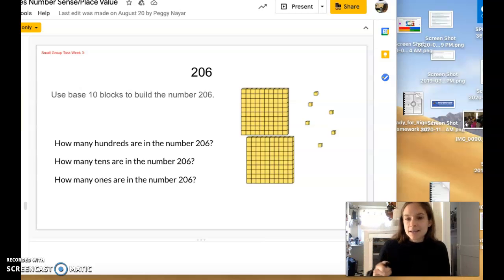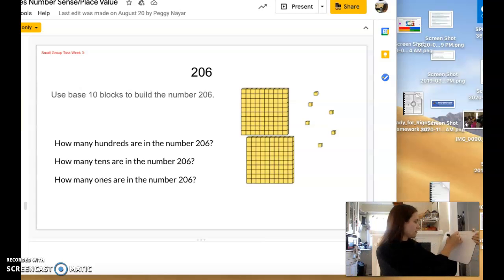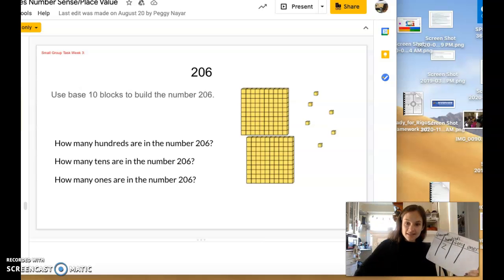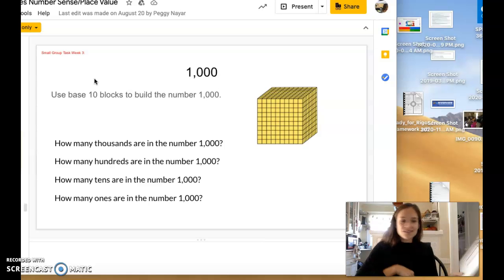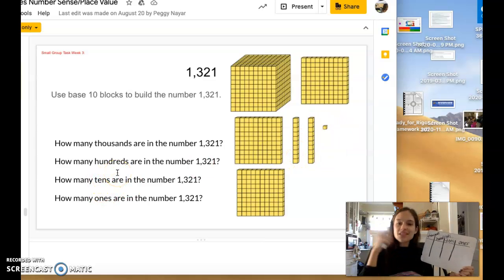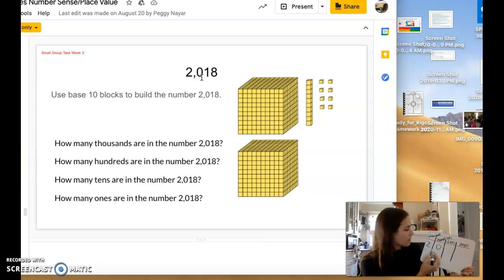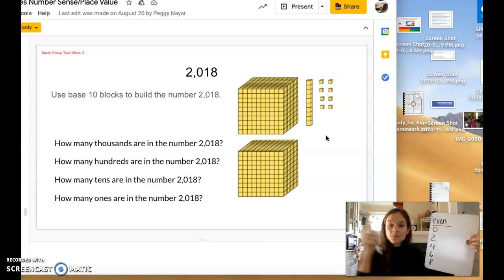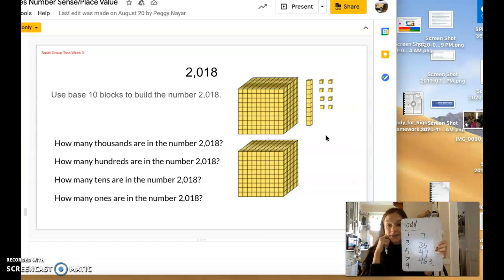11/18 Math Mini Lesson: Place Value mat part 2